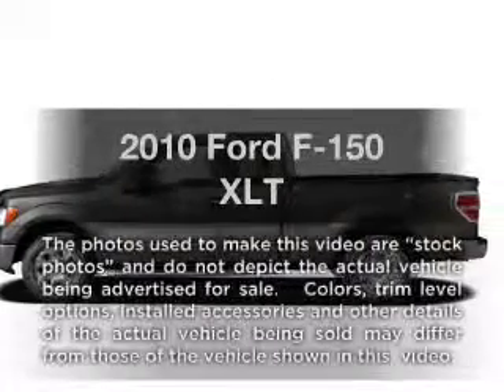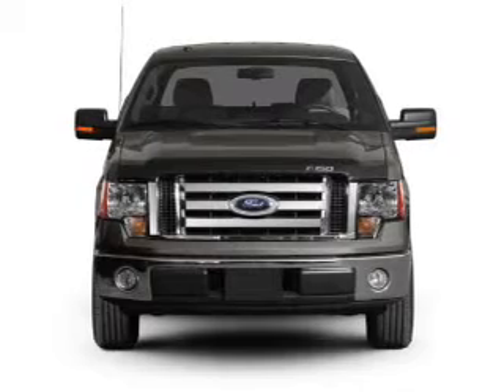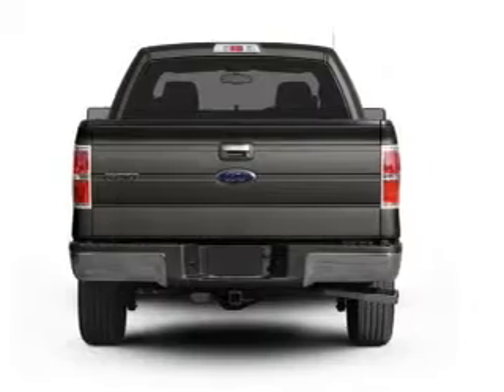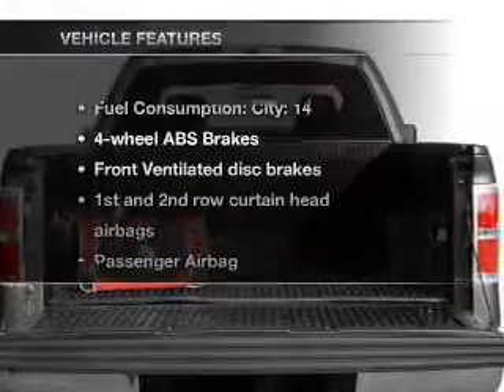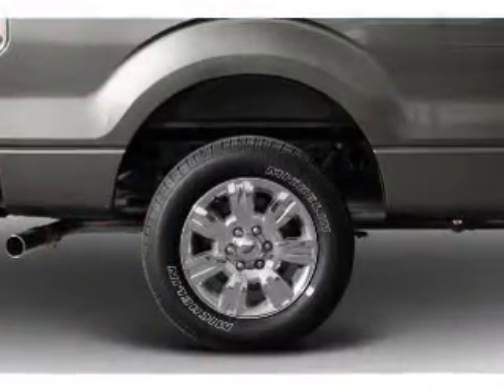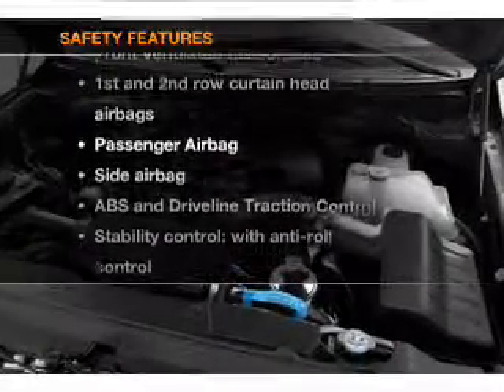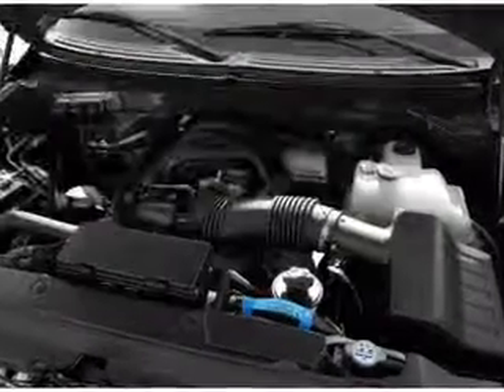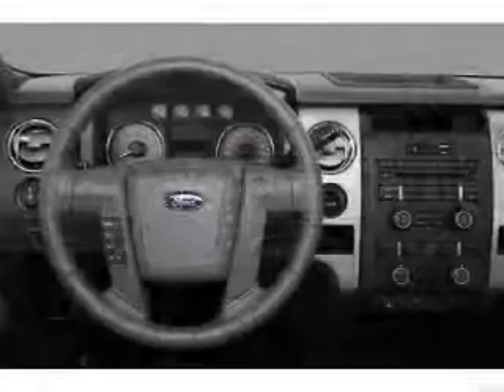2010 Ford F-150 - Longview TX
Year: 2010
Make: Ford
Model: F-150
Trim: XLT
Engine: 5.4 liter 8 cylinder 24 valve
Transmission: 6-Speed Automatic
Color: White
Mileage: 28195
Address:
800 East Hwy 31